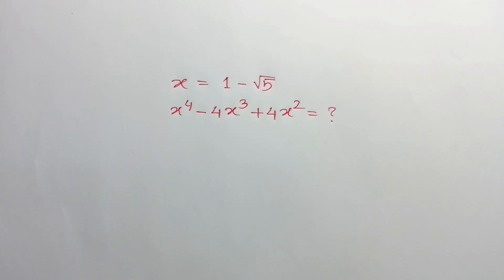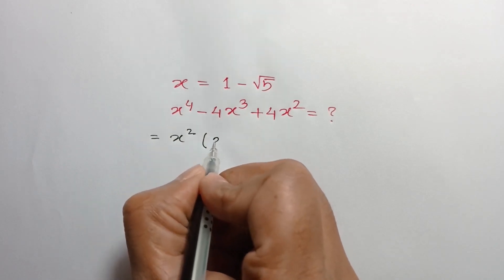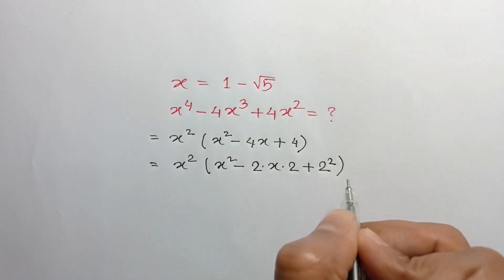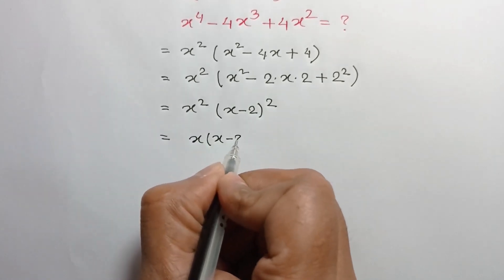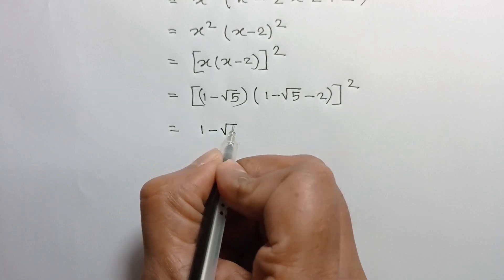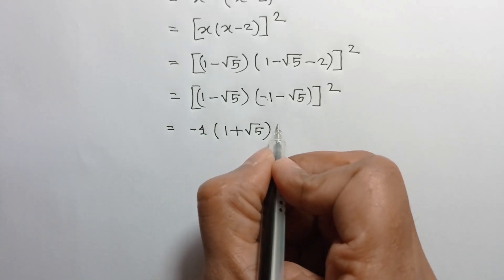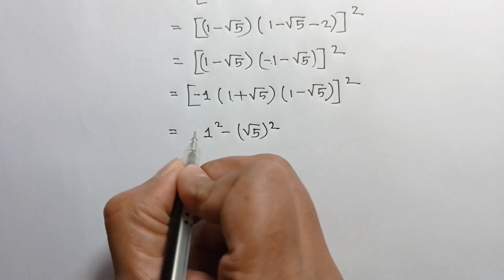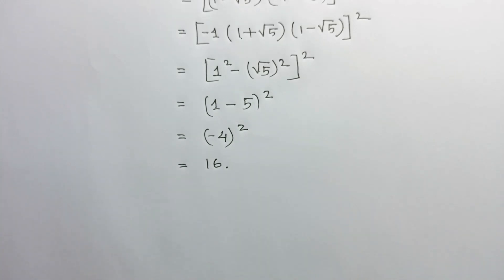A Nice Math Olympiad Algebra Problem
math olympiad
lambert w function
olympiad mathematics
math olympiad questions
maths olympiad
olympiad math
3^x+x=30
mathematics olympiad
olympiad mathematics questions and answers
lambert function
olympiad maths
1 2 3 go
linear algebra
math
math olympiad exam
math olympics
mathematical olympiad
maths olympiad questions
olympiad exam
tetration
w function
algebra
blackpenredpen
olympiad
初中数学
1 2 3 go en français
1 2 go
1=0 proof
2012 theory
differential equations
differential equations class 12
exponential equations
functional equations olympiad
go wrong
ioqm
ioqm preparation
lambert w function series expansion
lectures
math and science nerds
math geometry
math problems
math questions
math solve
mathematica
maths class
olimpiada matematica
olympiad question
olympic math
premath
rmo 2023
rmo maths olympiad
simple math